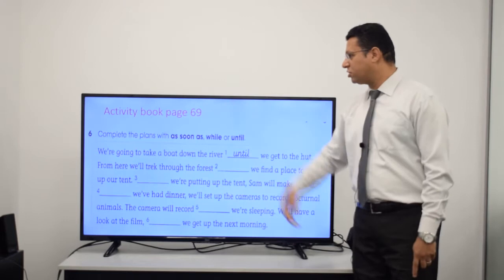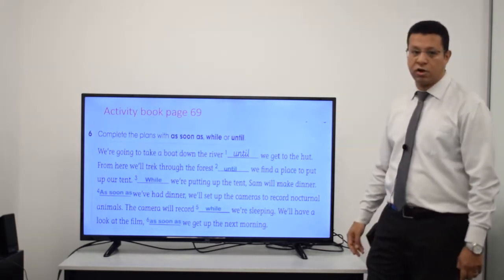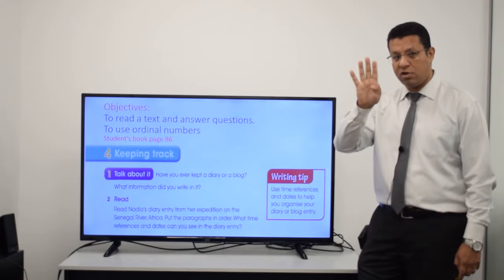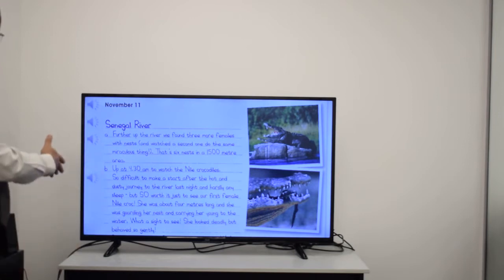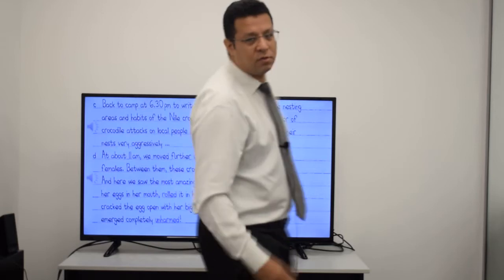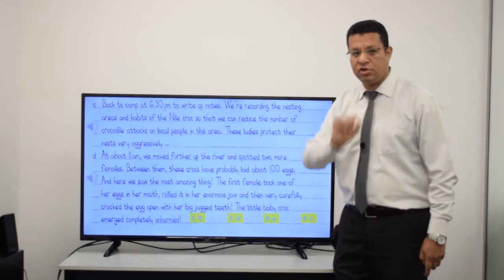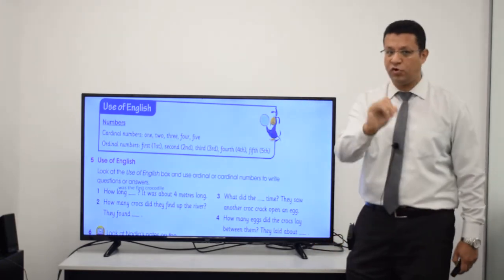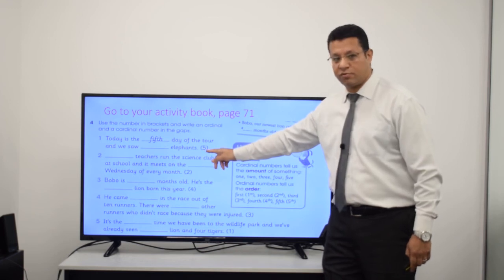Haitham Ankeeb Unit 6 Lesson 4